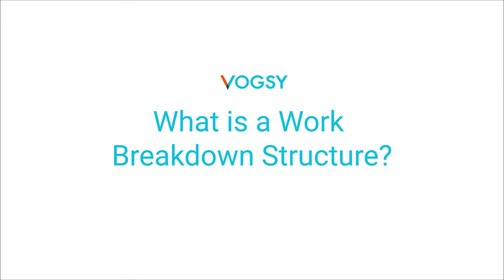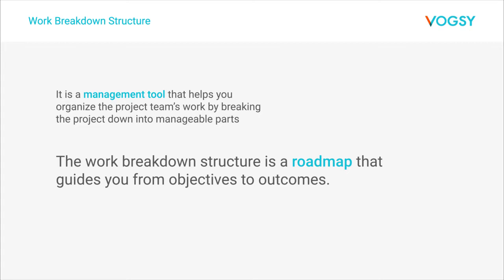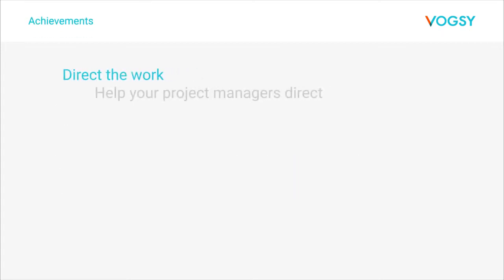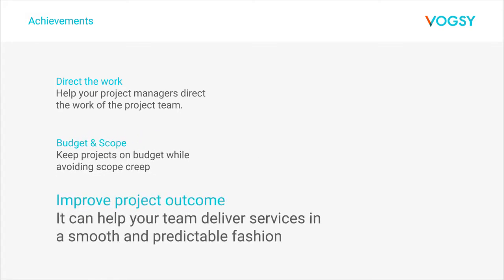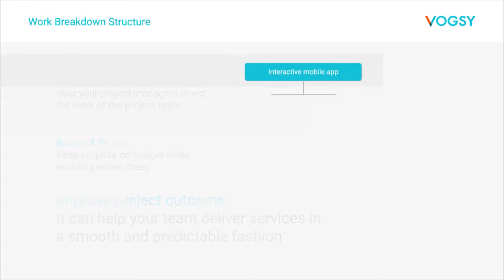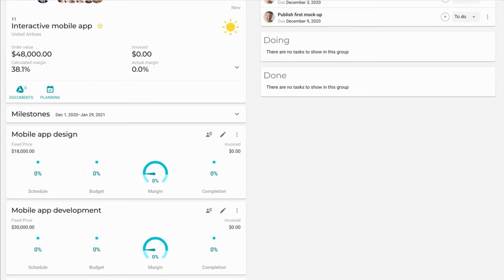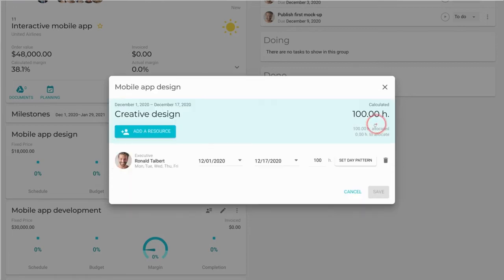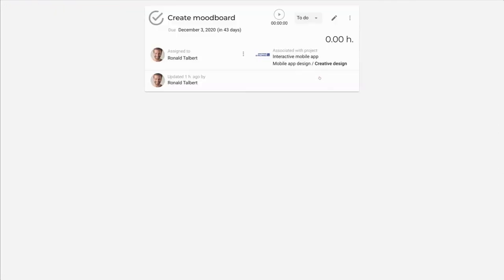VOGSY Work Breakdown Structure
Learn how VOGSY's Work Breakdown Structure creates predictable and profitable projects.